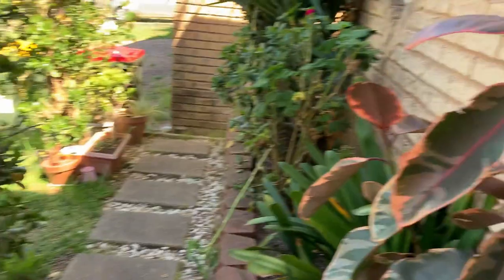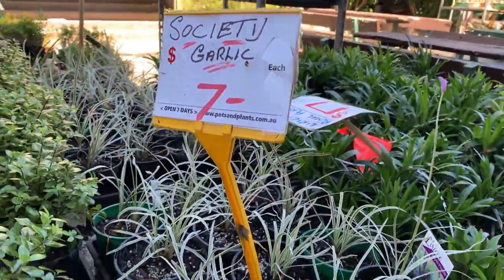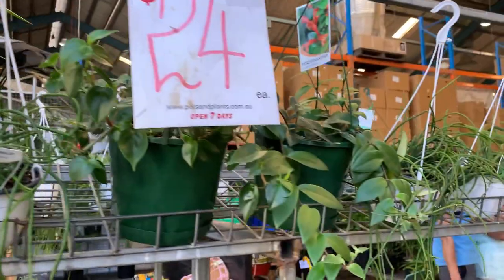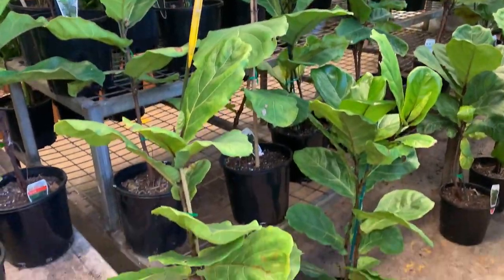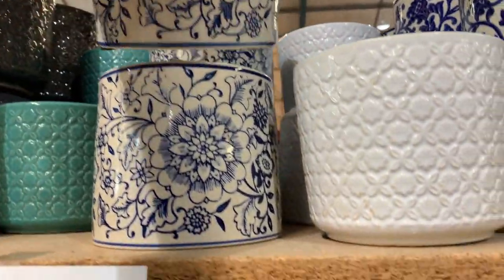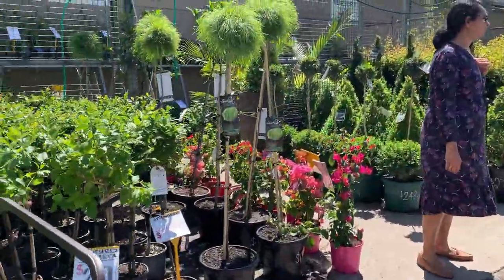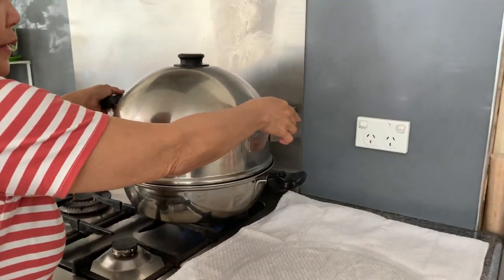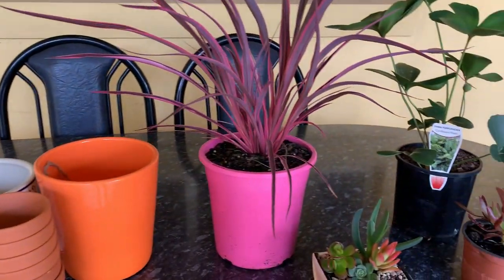PLANT AND POT SHOPPING AT PARKLEA MARKET | Huge Market in Sydney | Plantita in Australia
Shopping for indoor and outdoor plants and ceramic pots at Parklea Market in Sydney, Australia. Watch us looking for more plants where I put captions of converted prices in Philippine peso which is P35 for $AU1 at this time when I made the video. See what I bought and what plant my sister gave me again. I'm growing my plant collection which some of them are rare so please watch out for my House Plant Tour.

I'm a Filipina vlogger who's been residing in Sydney for 22 years so I speak English and Filipino in my vlog series.

Sorry, I have a few misspelled words in my captions so I have to mention it here the correct spelling of the plants.
3:38    Bangalow Palm
11:50  Mother-in-law's Tongue
12:01  Rubber Tree Burgundy